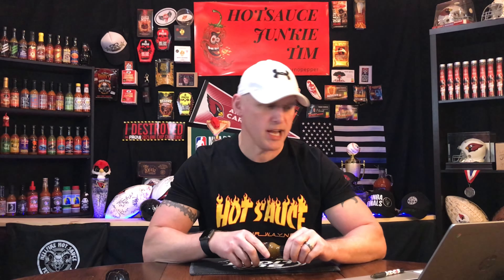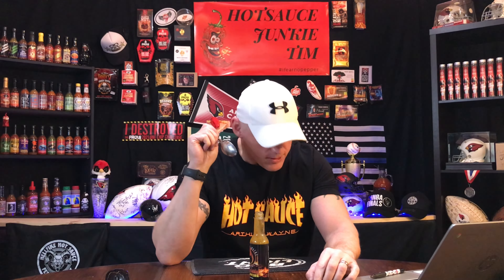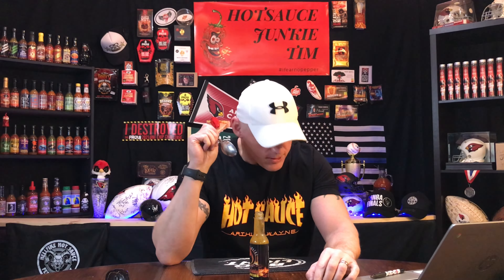MONTANA CAMPFIRE! Arthur Wayne Hot Sauce *Lets sit by the campfire*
Arthur Wayne Hot Sauce, LLC is a small batch hot sauce company focused on quality sauces. Their mission is not to be the biggest hot sauce company in the world, but to be the best. Their motto and words they live by. "If it's not hot, it's not right"!!!

The currently UNRELEASED *New* Hot Sauce from ArthurWayneHotSauce. The MontanaCampfire! The Montana Campfire is a hot Verde style sauce with the following Peppers- Roasted Poblano, Chipolte, 7- Pot Primo!
Thank you ArthurWayne for sending me a bottle of this before its actual release date!

JACKSON,WI
53037